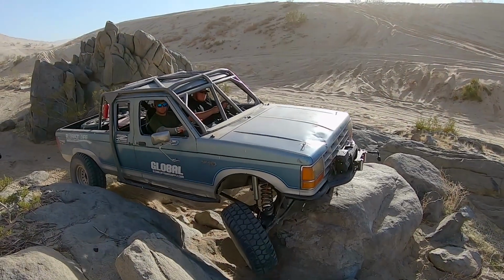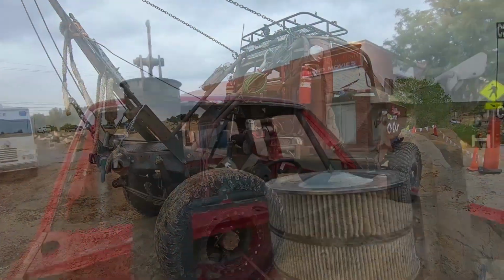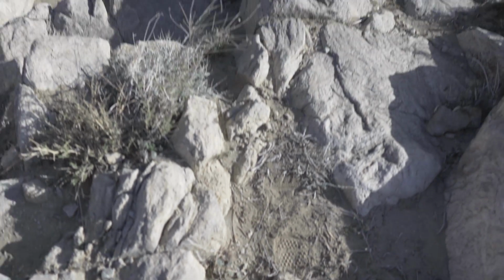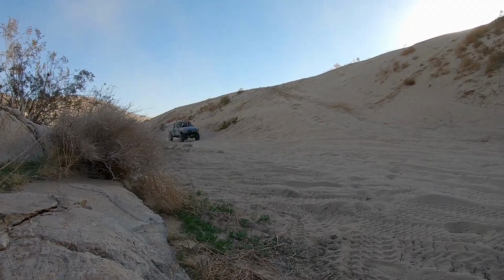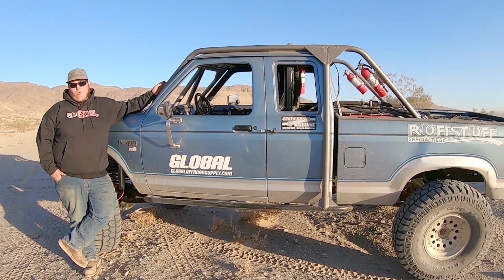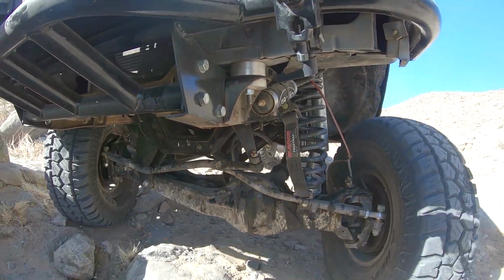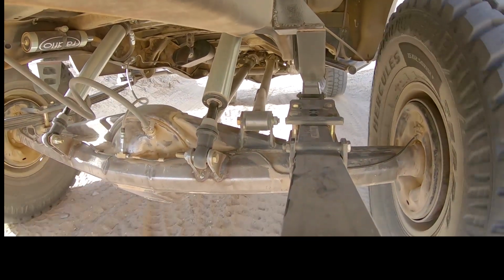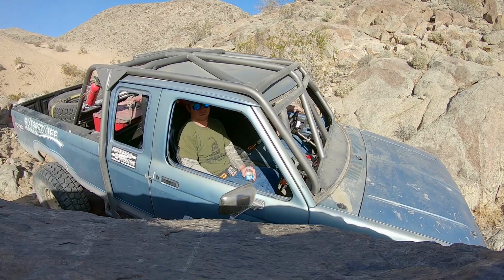4600 Class Ford Ranger - RWG Feature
Does this Ranger look familiar to you? Strange coincidence, isn't it? It certainly is not Chris' Ranger.
As usual, we love seeing what people build out of their home garage because we love to see what people are capable of. Check out this feature and you'll see a great example of what someone can build in their garage.

Meet Ryeder Mudwilder of Custom Chaos Racing. Ryeder built this 90 Ford Ranger for one purpose; to race. Following the guidelines set forth in the Ultra4 rule book for the 4600 Class, he spent the last couple years building this Ranger to spec so he and his co-driver could go race. Check it out, and make sure to follow him on social media to see him progress in future races.